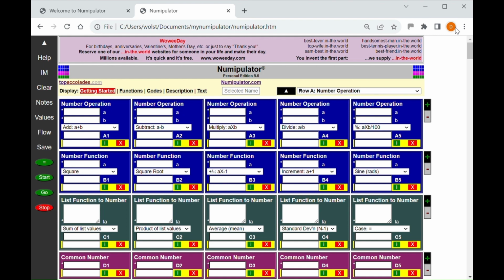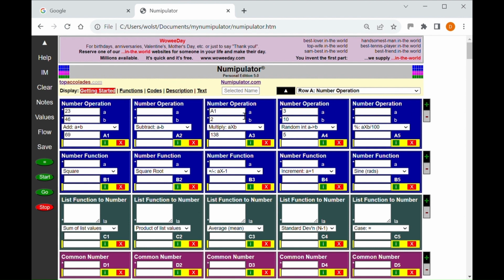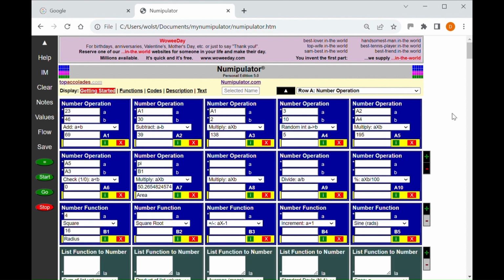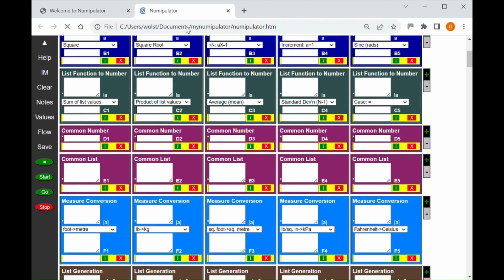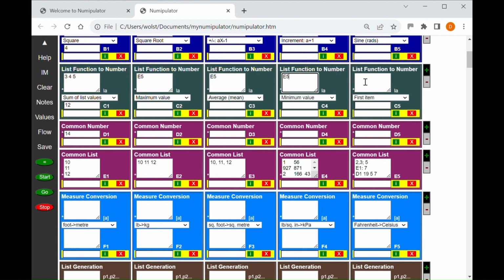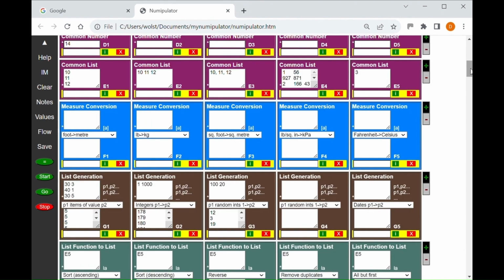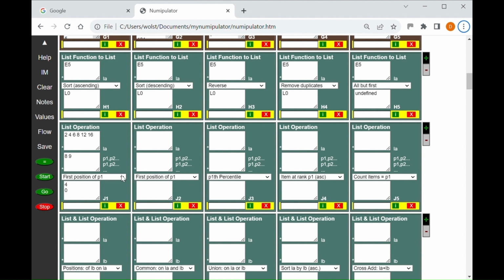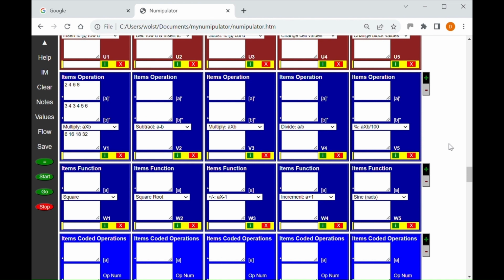Numipulator 1: Boxes, Numbers and Lists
This video covers the basics of Numipulator's evaluation boxes, which have inputs that are either simple numbers or lists of numbers, and results that are also simple numbers or lists of numbers.